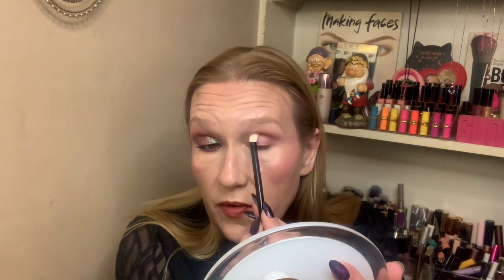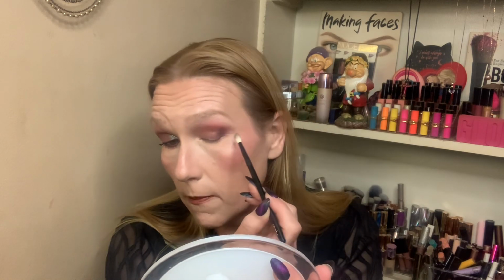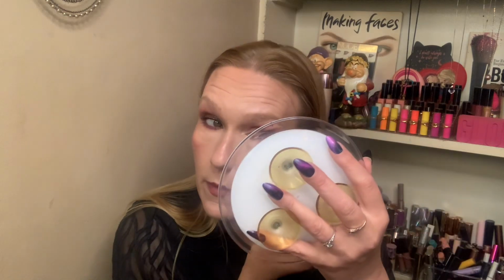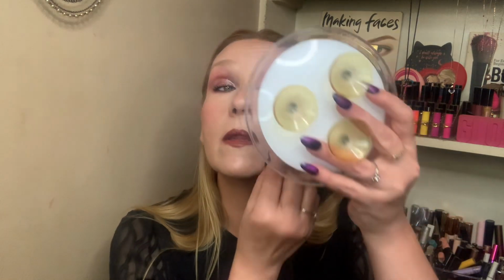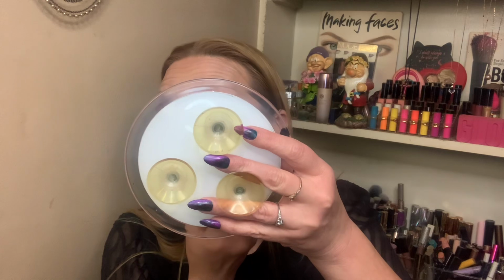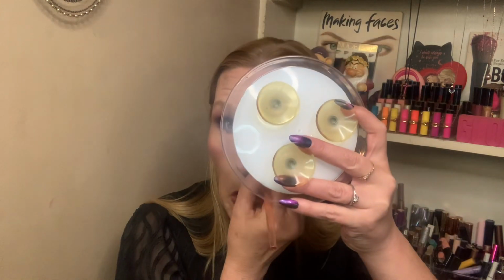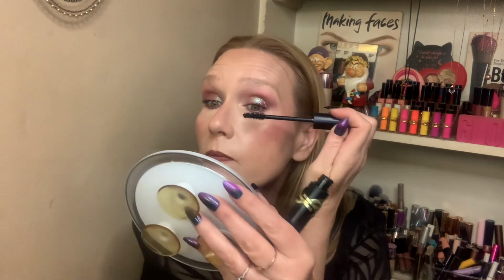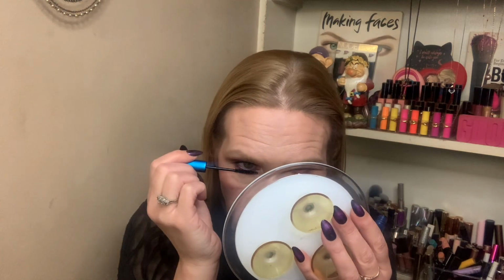GRWM/ MY LOOK GOR THE DAY